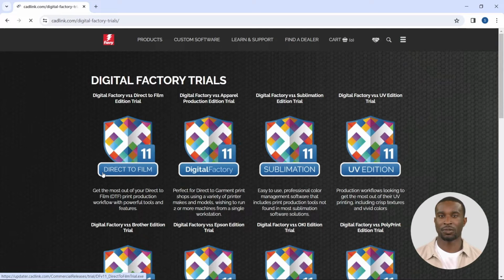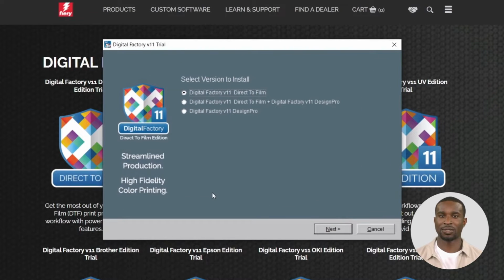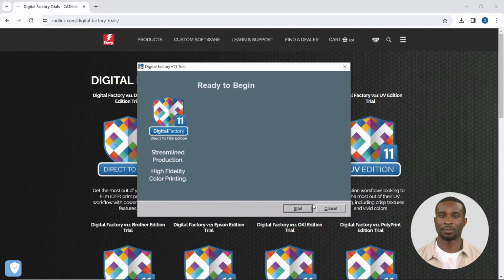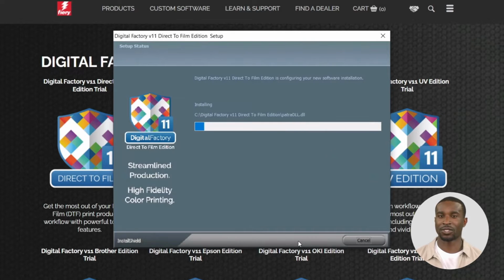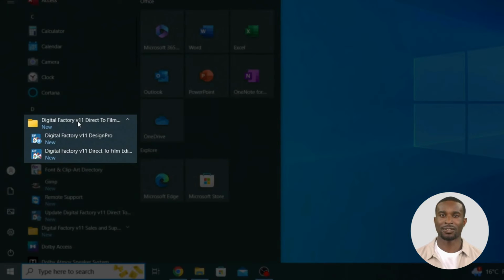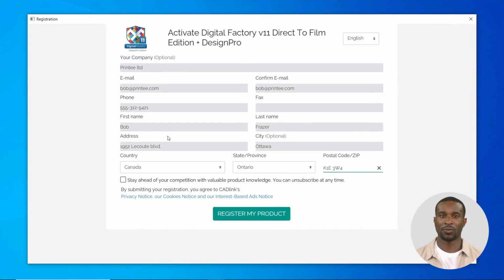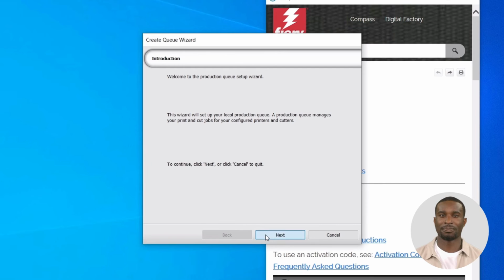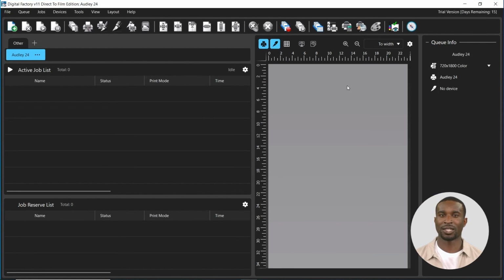How To Install Digital Factory v11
In this video, we'll cover how to install Digital Factory v11, including the most recent update to version 11.1 with the Next-Gen UI and other features.